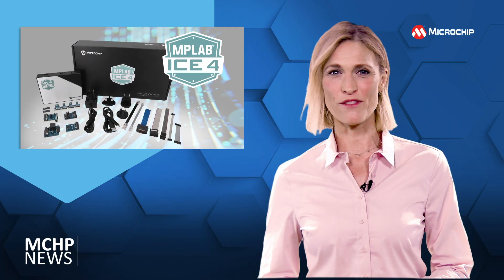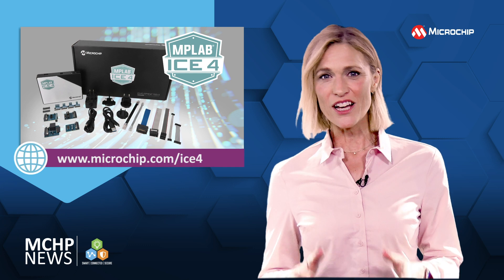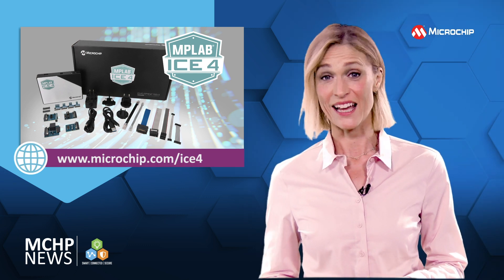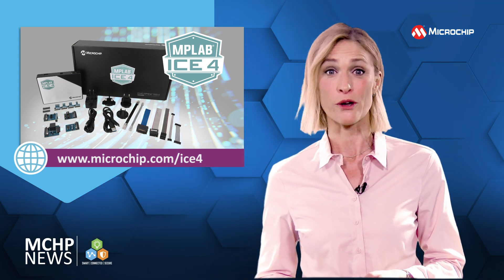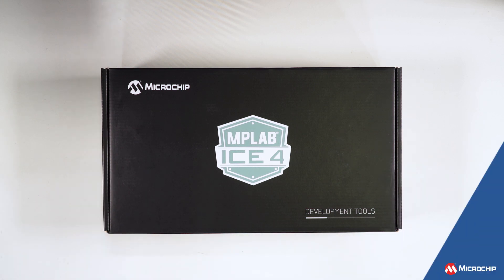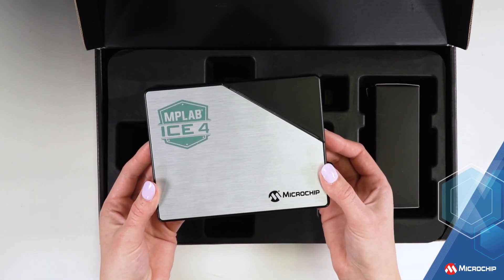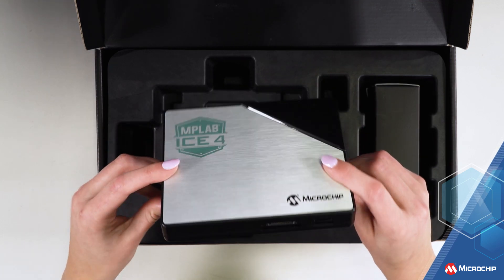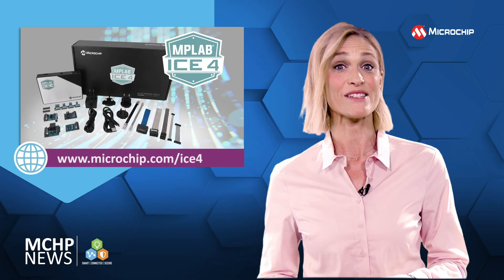In-Circuit Emulator (ICE) with Feature-rich Programming and Power Debugging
In-Circuit Emulator (ICE) boosts productivity with feature-rich programming and debugging [MNV482]